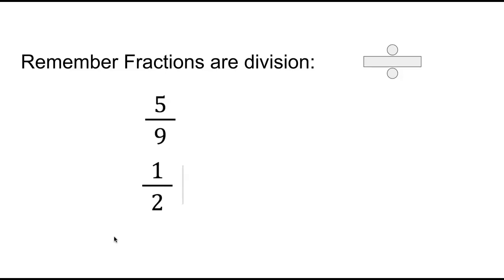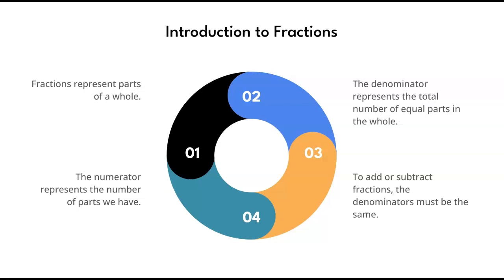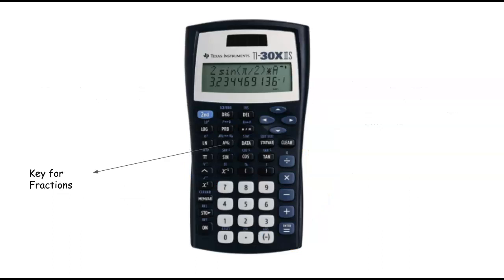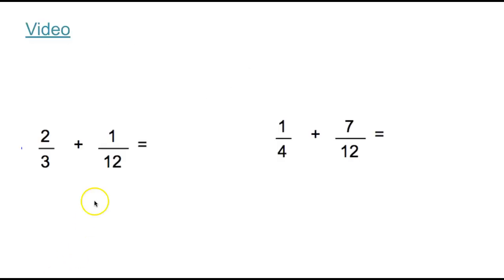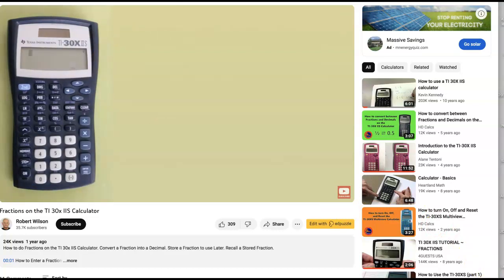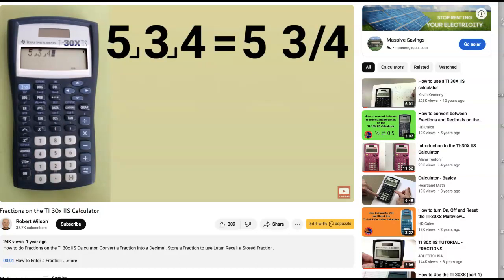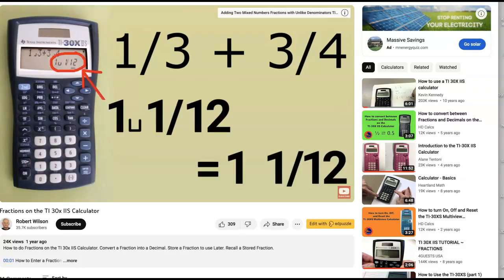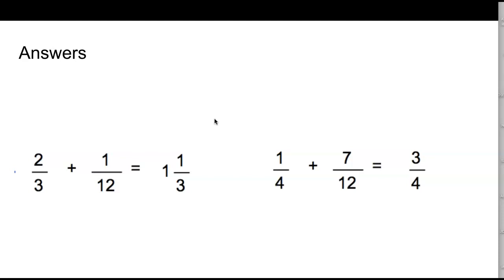4C Fractions on the calculator